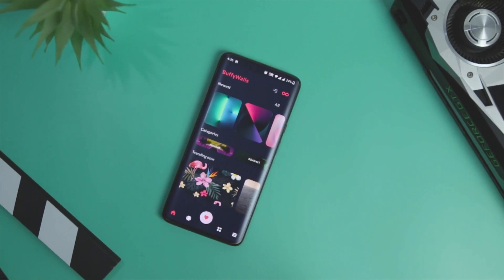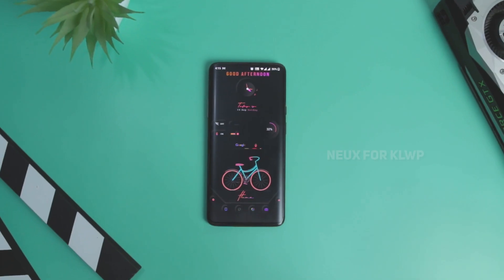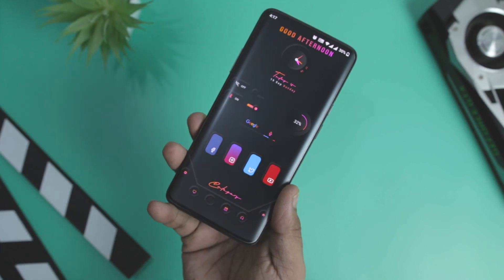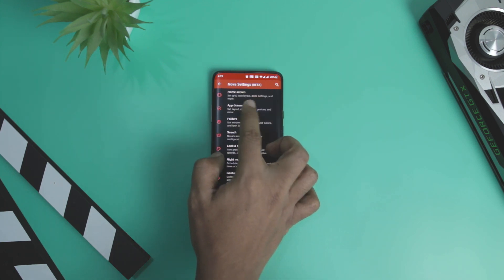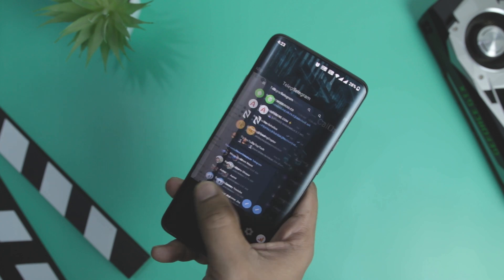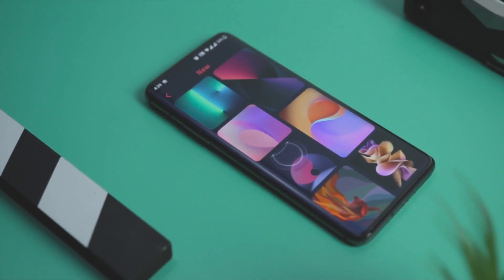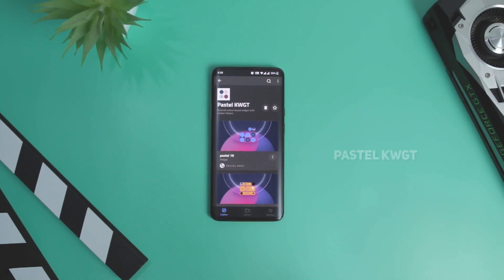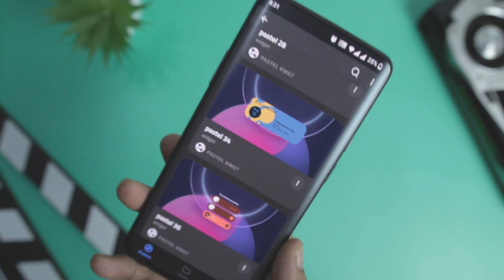5 Best Apps For Android Customization 2021 You Wish Knew EARLIER (September 2021)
Best Apps For Android Customization 2021 You Wish Knew EARLIER
0:00 Best Customization Apps For Android 2021
0:41 NEUX KLWP - Best Android Customization Apps
1:13 NOVA 7 - Best Android Customization Apps
2:13 BUFFYWALLS - Best Android Customization Apps
2:41 MATION ICONS - Best Android Customization Apps
3:07 PASTEL KWGT - Best Android Customization Apps

If you are into customization it is no doubt that Android is right now the most popular mobile operating system. Android provides users far more features and customization options than its counterpart iOS. Since it’s highly customizable, apps related to customizations are also high. You will find countless apps on the Google Play Store for Android Customizations which will make it quite difficult to find the right app. And that’s exactly why we have compiled some of the best and popular Android Apps for Customization that you must have.